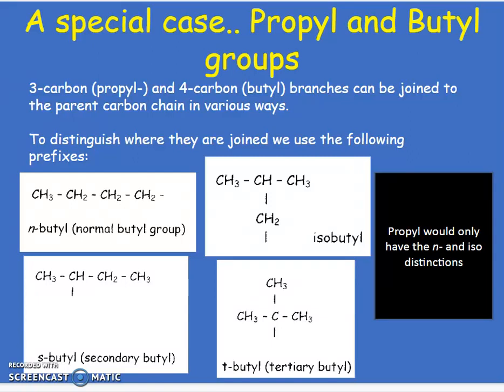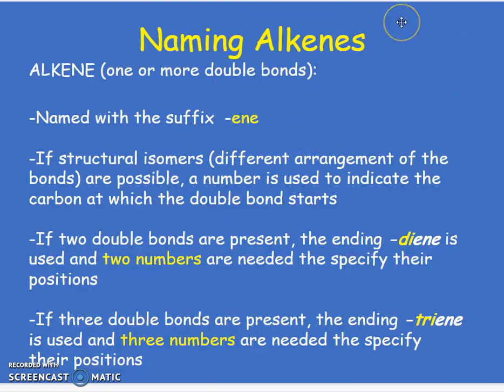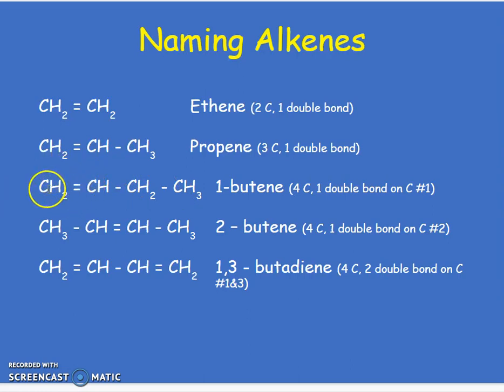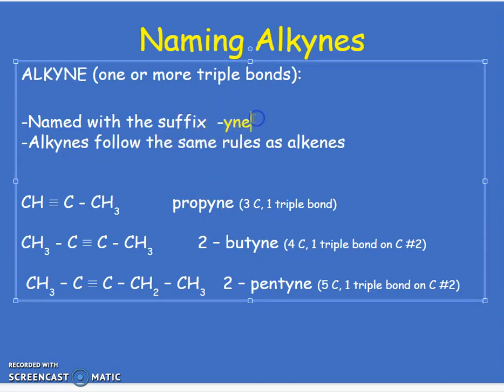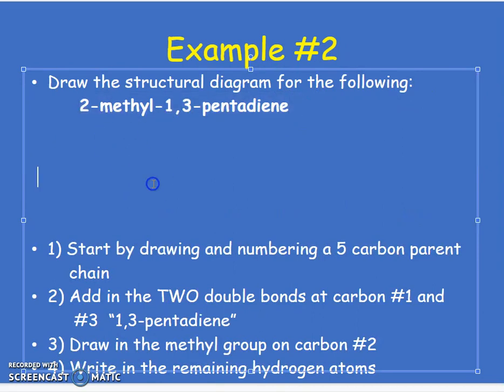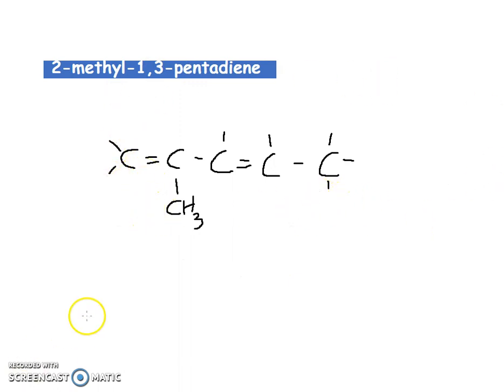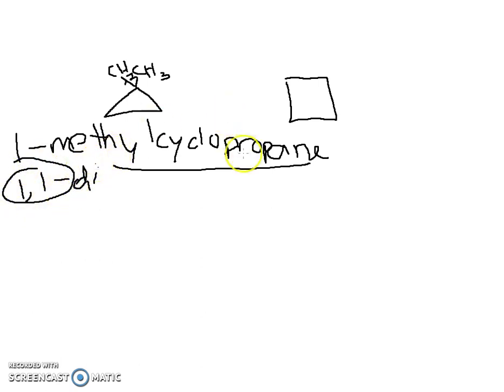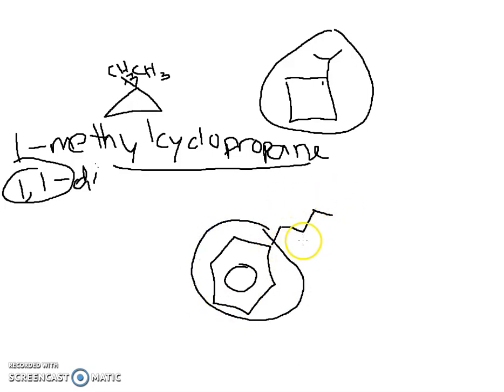hydrocarbons part 4